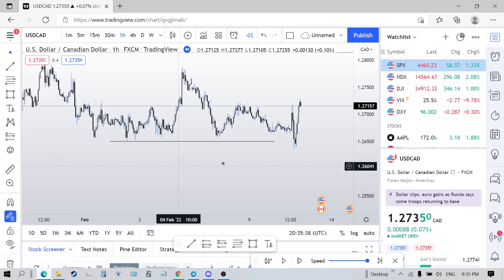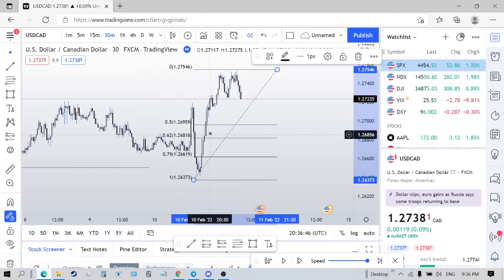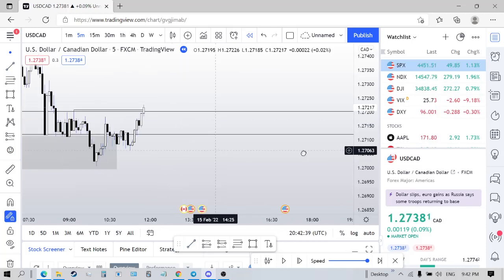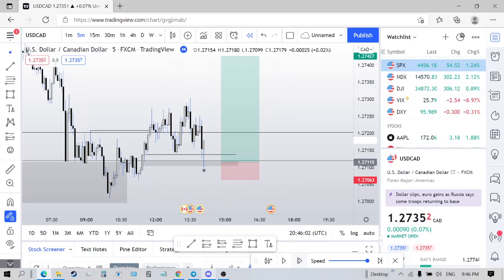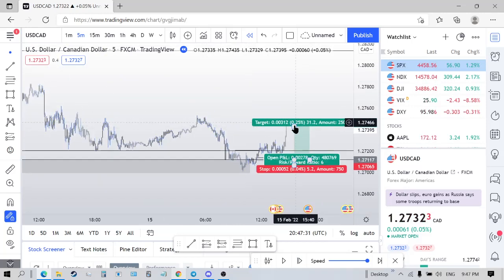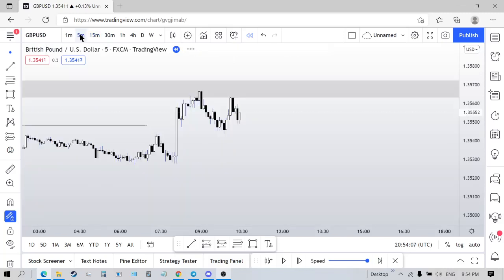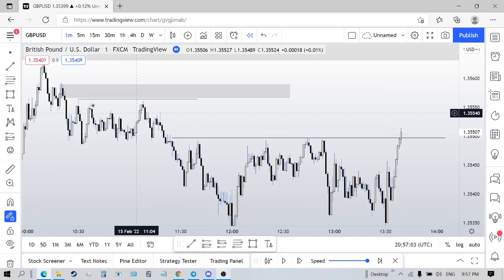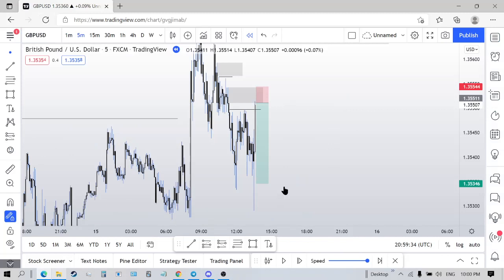Using LIQUIDITY for HUGE trades! | Trade breakdowns (8% day)